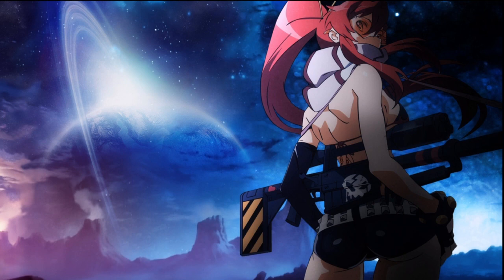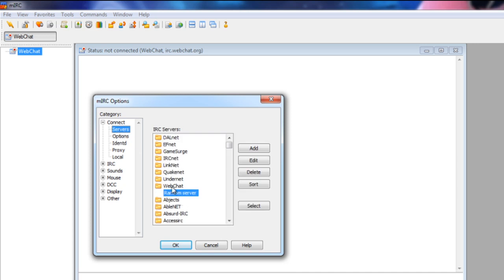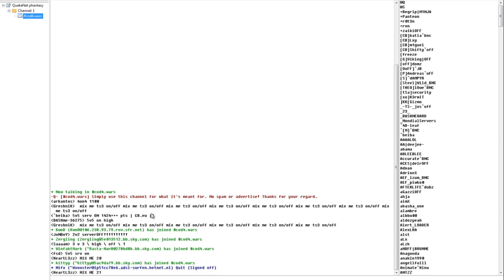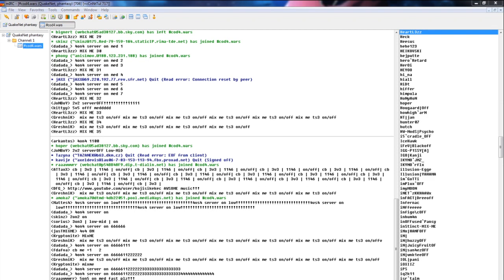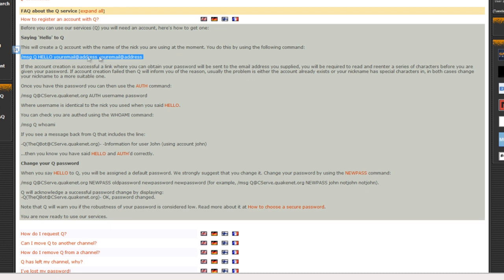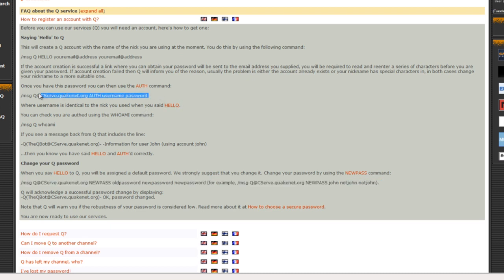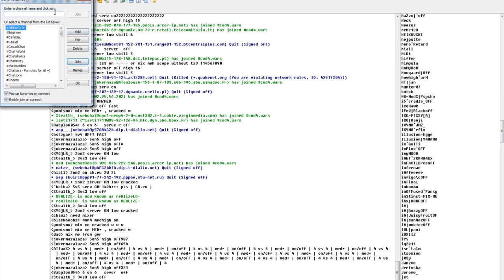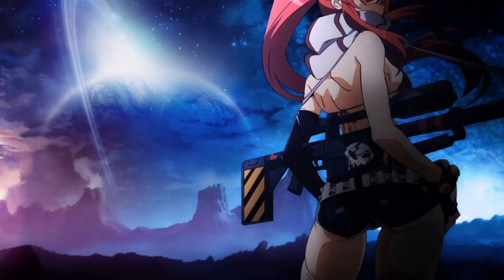CoD4 ProMod Tutorial - Using mIRC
Basics on how to get and use mIRC for promod

After auth:
Vita-nova.pickups
Cod.start (after applying)

New/Interested in Cod4 ProMod? check this link!

Call outs of all maps in ProMod created by me!

General Information -

Mouse - Zowie EC1 (using 1000DPI and 2.3 ingame sens)
Mousepad - Qpad UC